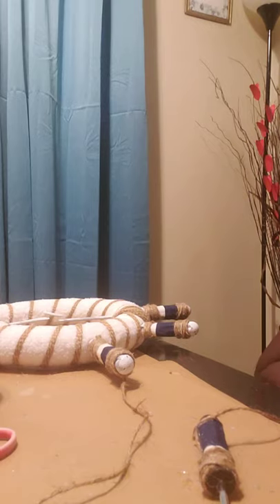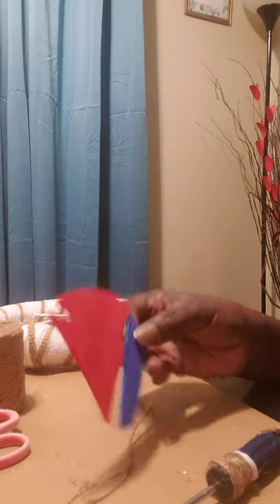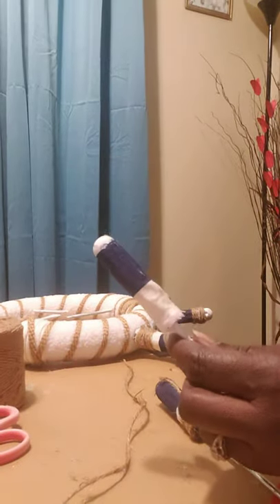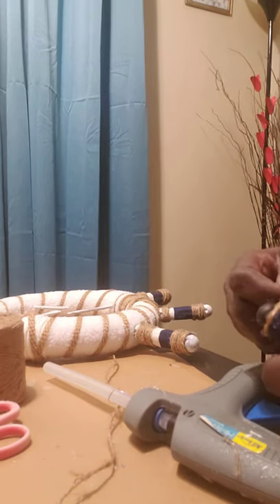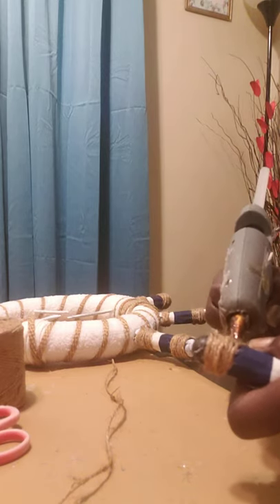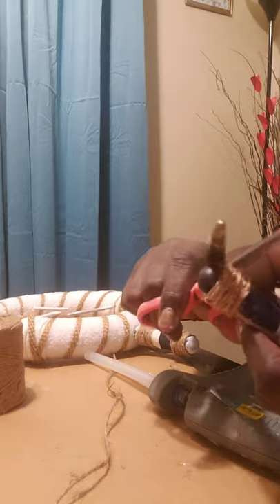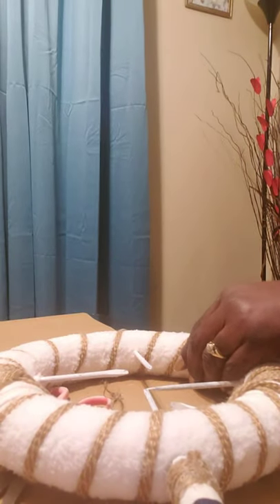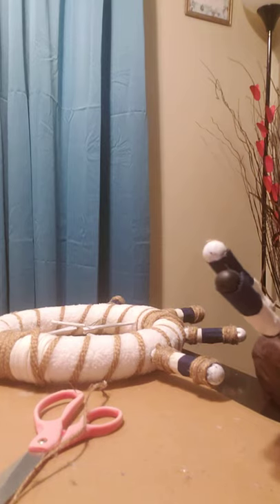DIY Nautical Boat 🚢 Wheel (How I Made Strong Handles)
For Complete Project Please See My Video:  "You Want Believe How I Made This Nautical Wheel"

ITEMS USED:

1.  3 package of Screwdrivers (Dollar Tree).
2.  1 White Car Towel (Dollar Tree).
3.  2 Nautical Ropes (Dollar Tree)
4.  1 package of Wood nautical shapes (D. Tree)
5.  1 Foam Wreath (Dollar Tree).
6.  Glue Sticks (Dollar Tree).
7.  2 Acrylic Paint (Red/White) (Dollar Tree)
8.  Blue Paint (Small bottle - Art- Walmart)
9.  Glue Gun
10. 1 roll of Brown Paper (Dollar Tree)
11. Blue and White Material (Walmart)
12. Juke Cord (Dollar Tree)

Directions:

1.  Cut desired amount of brown paper for glue protection.

2.  Wrap and pin 📌 the white towel around wreath making tugs as I worked in circular motions. Making sure I secure seam tightly on the back.

3.  Hot Glue seam removing pins. Remember to lay flat as you glue.

4.  Paint wooden shapes as desired. Let them dry!

5.  Add Nautical Ropes by wrapping around the wreath, using hot glu gun. See video!

6.  Paints large and medium size Screwdrivers white, allow them to dry before inserting.

7.  Cut small strips to fit Screwdrivers handles, and hot glue on the back side.

8.  Hot glue juke cord around the top and bottom of handle, as seen in video.

9.  Insert Screwdrivers measuring a ship's wheel design mind. Hot glue the push in end at wreath. Use enough glue to secure the Screwdrivers from moving!

10.  Add painted objects to the desired area as seen in video. Hot glued a nautical boat on the front and the back at the end of the Screwdrivers to cover up the pointed ends. Hot glued the word (AHOY) on top of the wreath leaving space between the letters.

11.  Using a small size of juke cord, I made a small sailer slip knot for hanging, on the back.

If you have any questions, please send message!